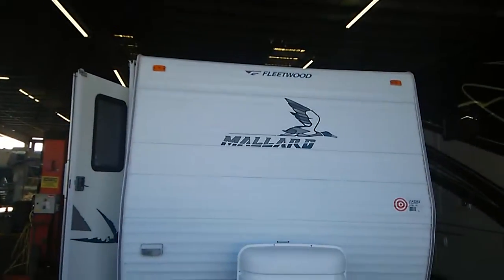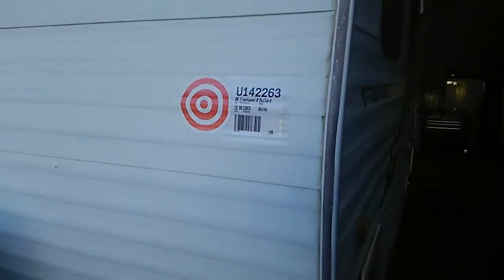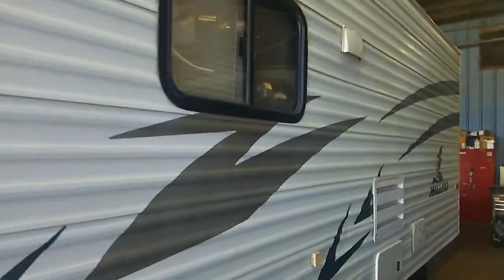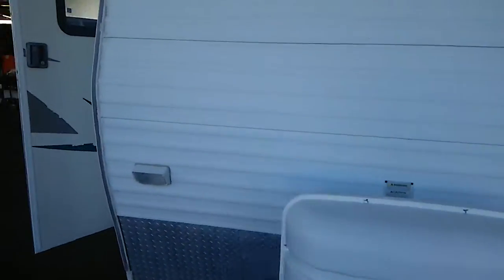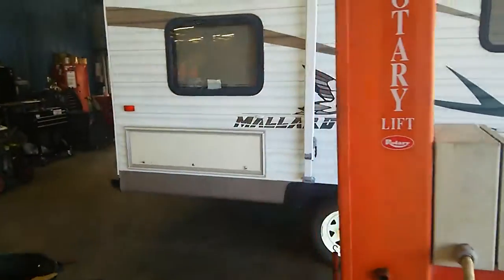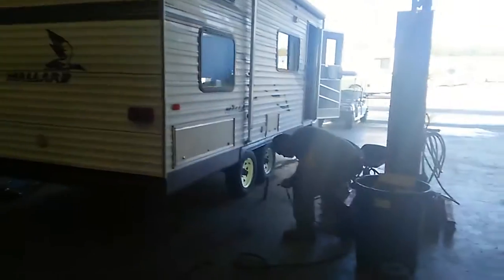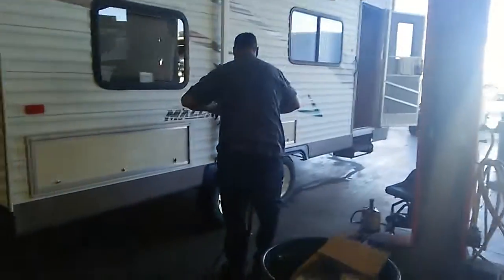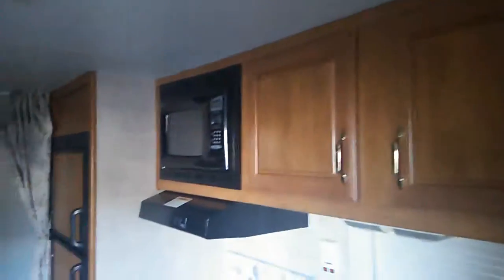ROBERT CLARK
2006 Fleetwood Mallard